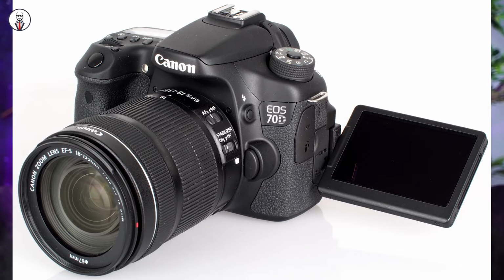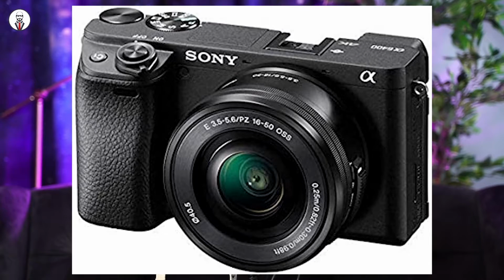The Ideal camera for YouTube, Not a fan boy verdict!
🔷🔶 If you are serious about your content, you need to pay close attention to the camera that suits “YOUR” style of content! I have been on YouTube for over 5 years and used different cameras for different styles of content. In this video, I will share with you what you need to consider before making the decision to make that purchase!
💻 My Podcast Equipment:
Cameras
Main Camera: Sony A7iii
Second Camera (Vlogging): Sony A6400 or Samsung Note
Laptop for broadcasting and editing:
Elgato 4k (Allows you to connect DSLR into your laptop)
Lighting Set up:
🧔 Beard Care
Best Trimmer I used:
Beard Balm
Natural Beard Oil
Gillette Blades
💓 Suppliments I use to maintain my health
Vitamin D3 –
Multivitamin –
Omega 3s –
Fibre
Collagen Powder

Elbow Support: